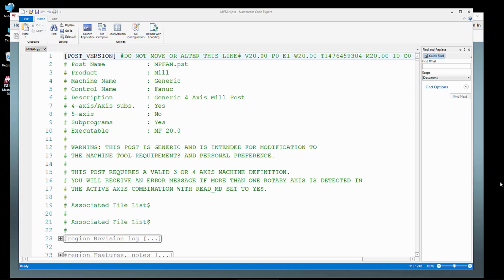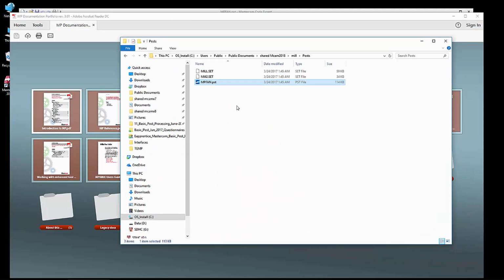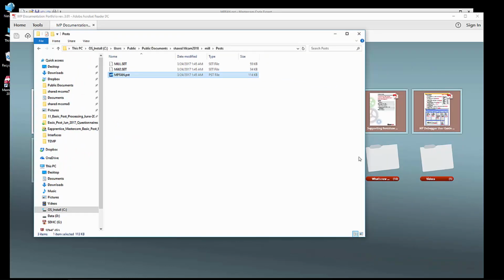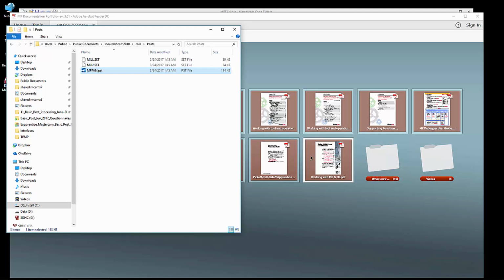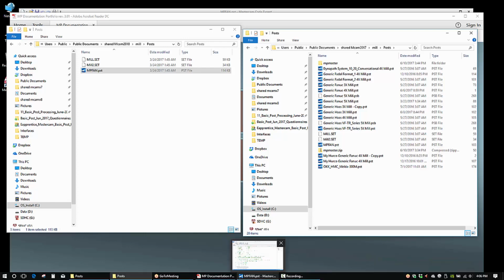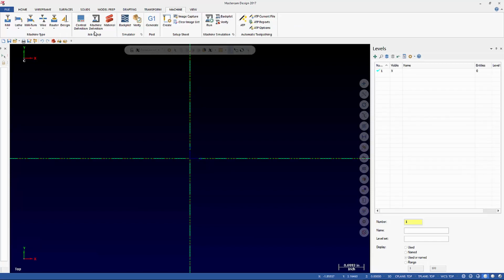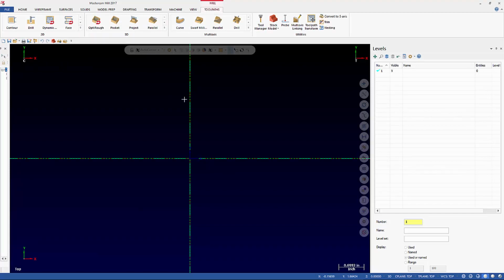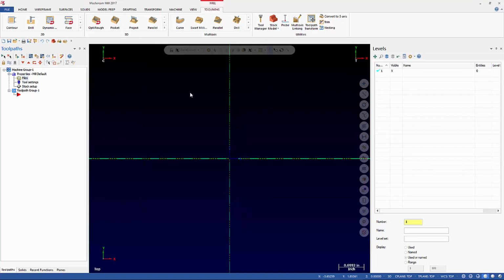MP101 Office Hours 7 15 2017 part 1